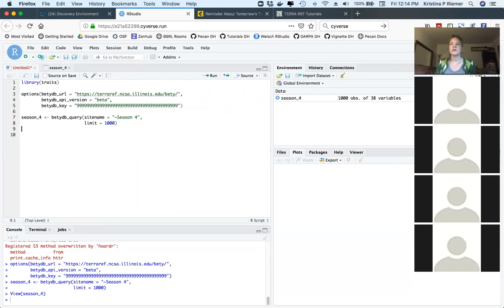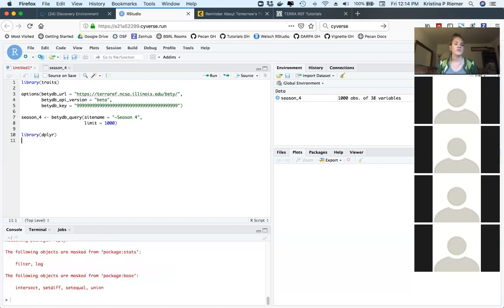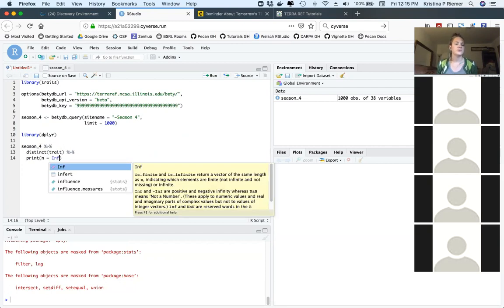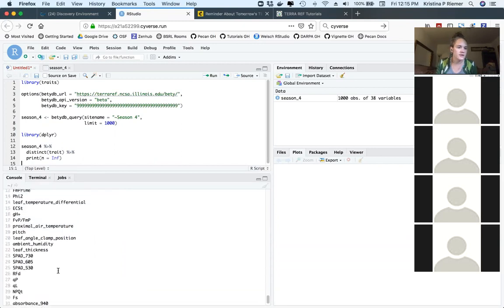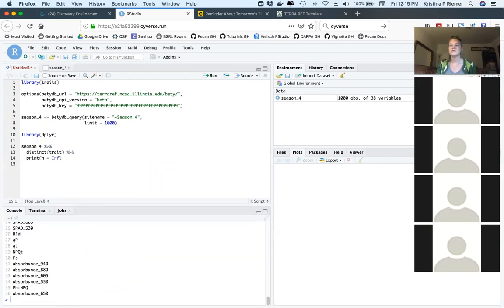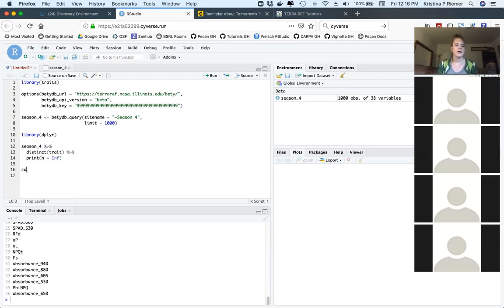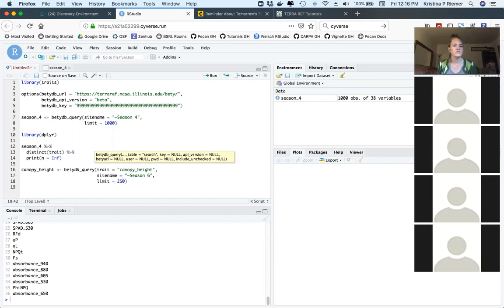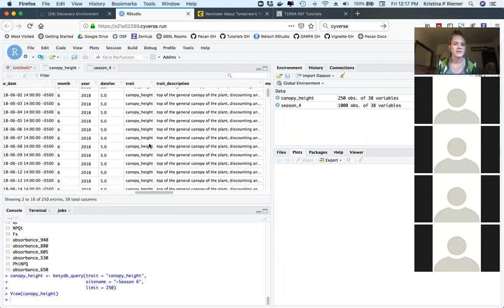Traits 2: How to select TERRA REF trait data by trait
Notes for this tutorial are in the "Video 3: Available Traits" section